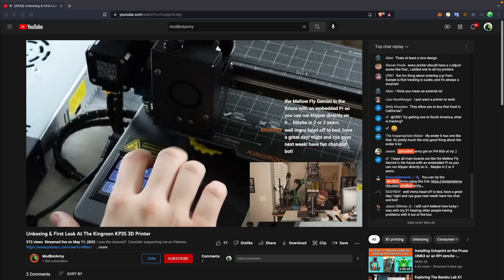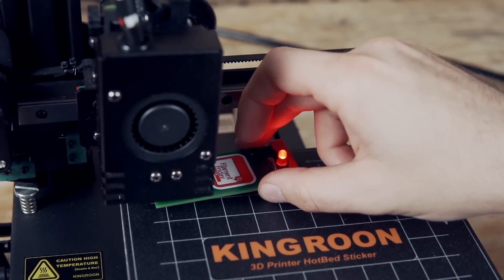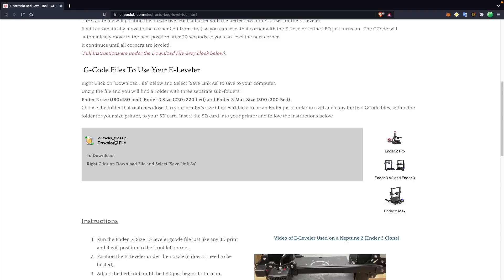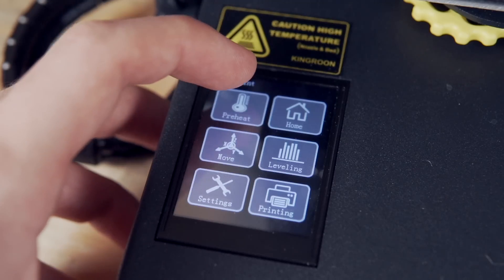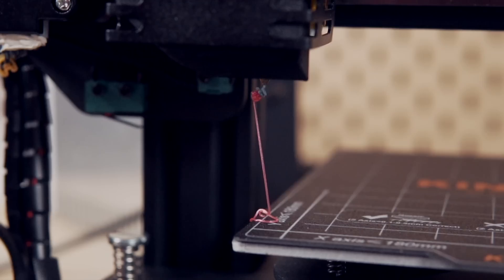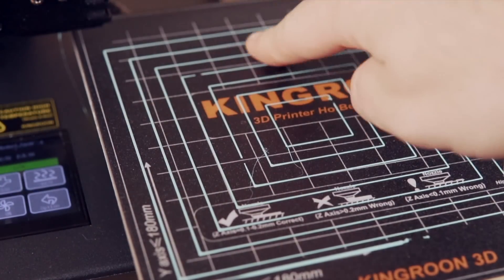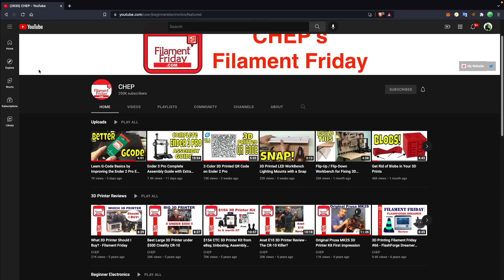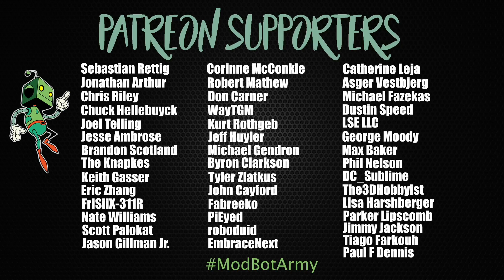Take The Guesswork Out Of Leveling Your 3d Printer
Find our more or purchase the Filament Friday E-Leveler here (Aff):

In today's video we take a look at the Filament Friday E-Lever that created by Chuck Hellebuyck (CHEP) to help new users that are struggling to level there bed. Having a properly leveled bed is one of the most important things needed to get a good first layer when 3d printing. Without this your chances of print failure increase substantially. We will go over what the E-Lever is, how it works, and we will level a 3d printer.